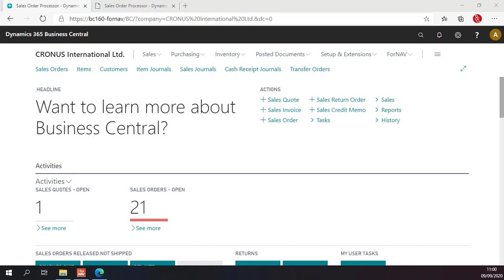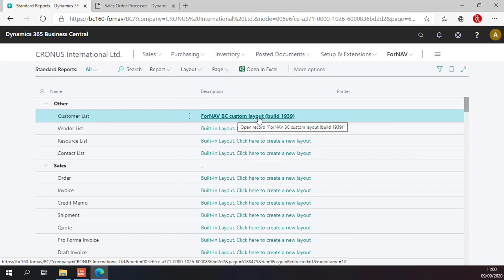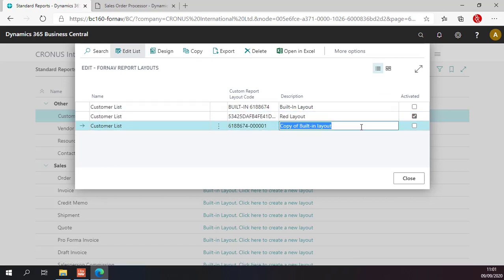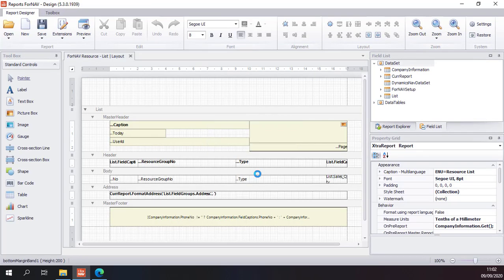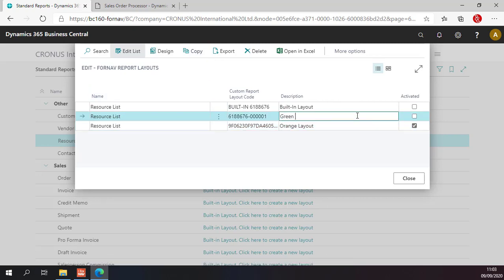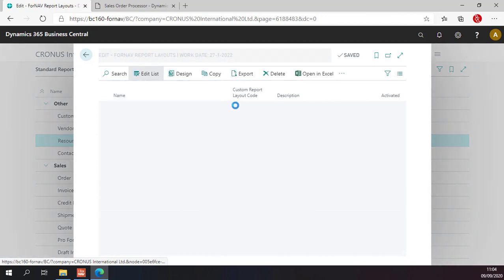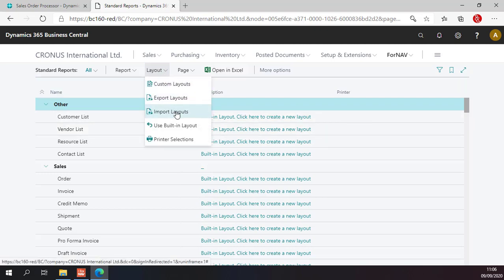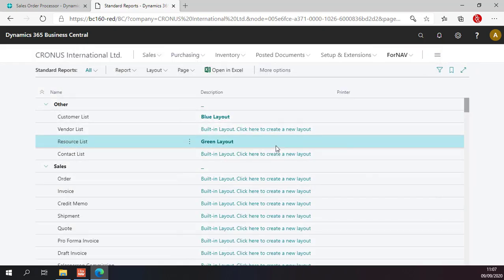Custom Report Layouts (NEW)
Custom Report Layouts in ForNAV